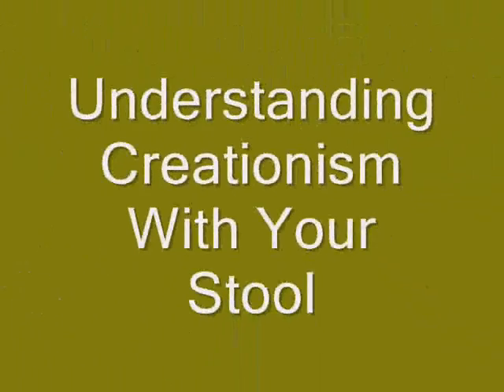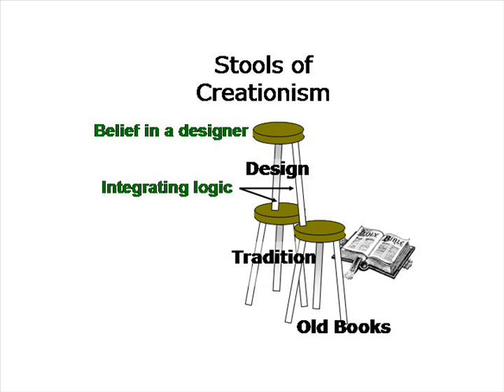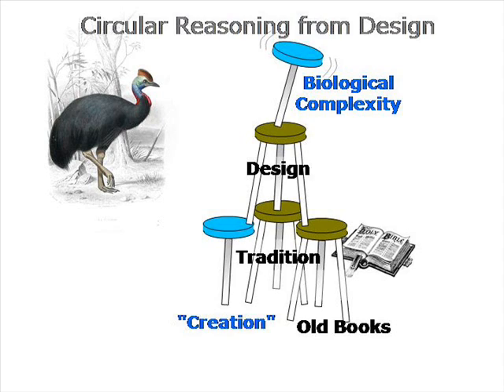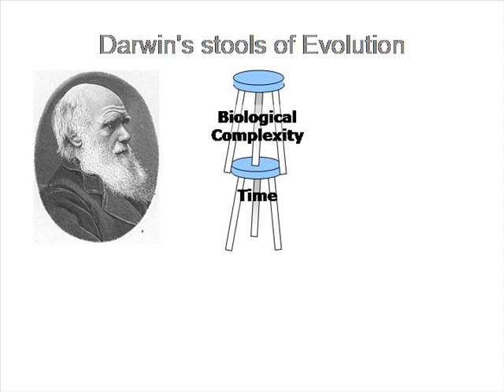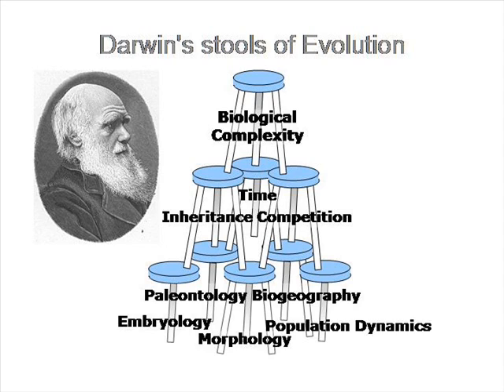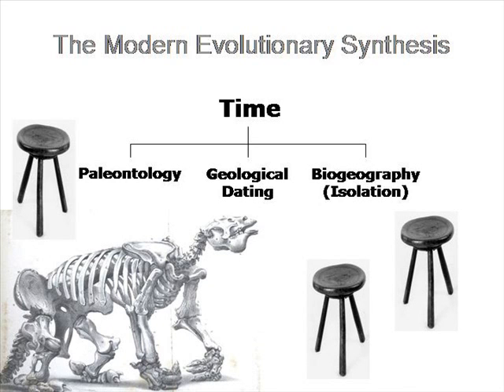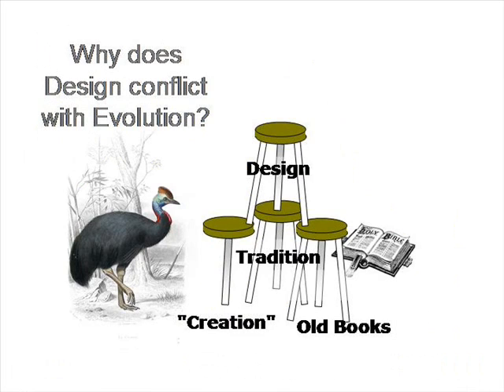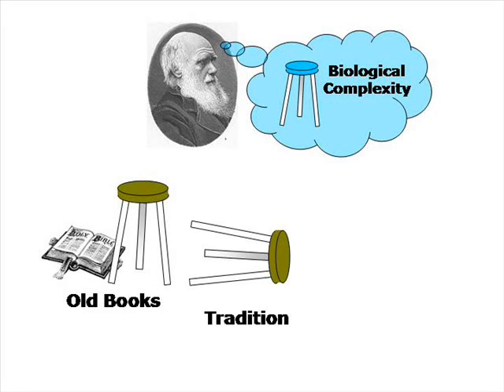Understanding Creationism (and Evolution) with your Stool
Your humble stool provides a useful tool for understanding the arguments of Creationists and advocates of Intelligent Design (as well as Evolution).